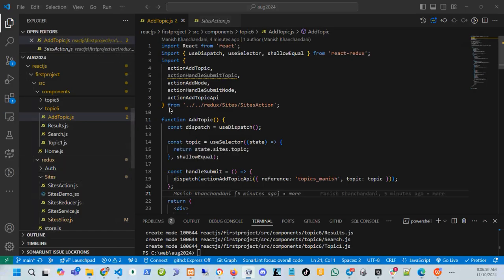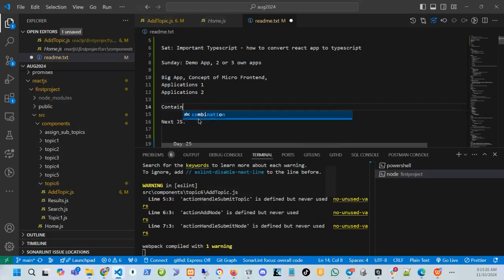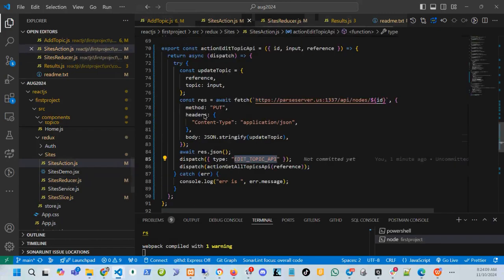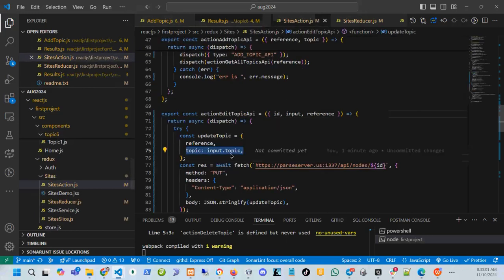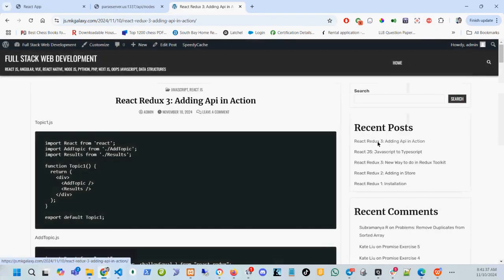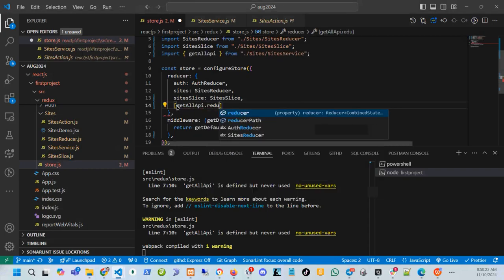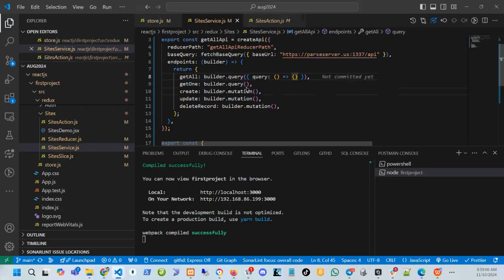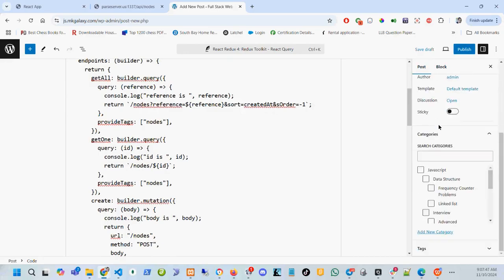Lesson 026 2024 11 10 react 17 redux